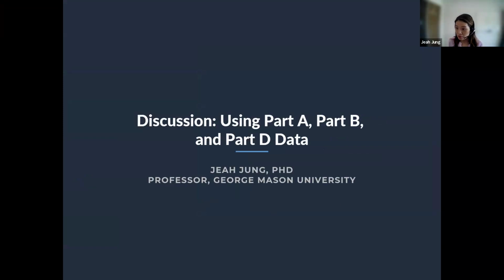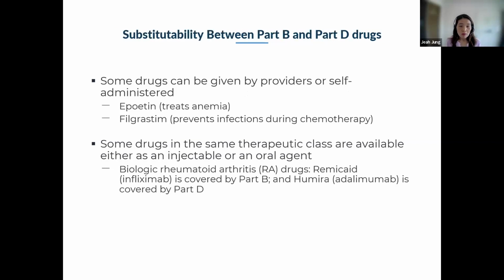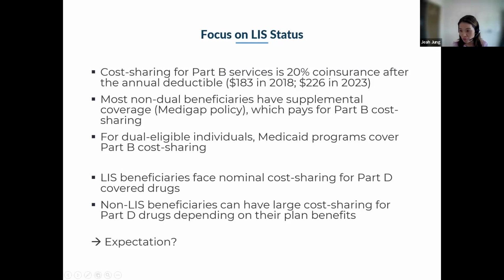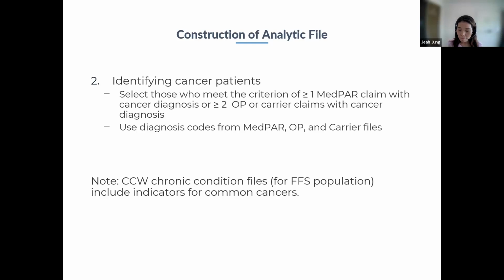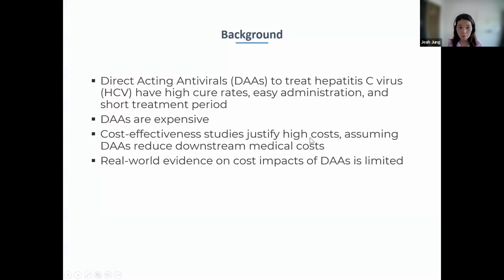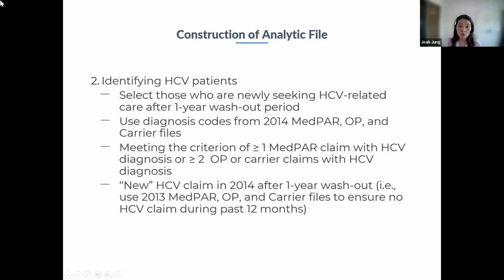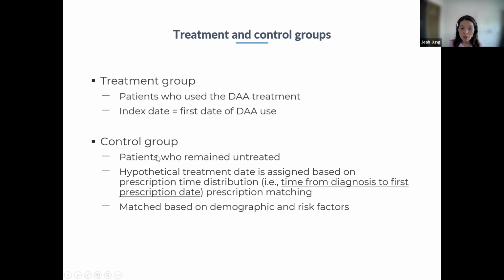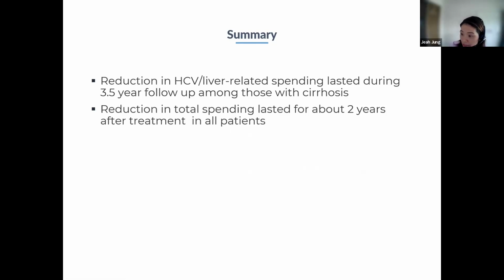Discussion Using Part A, Part B, and Part D Data (April 2024)